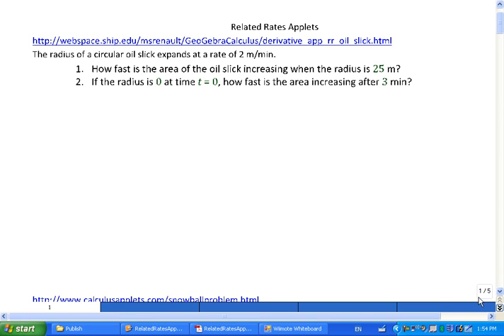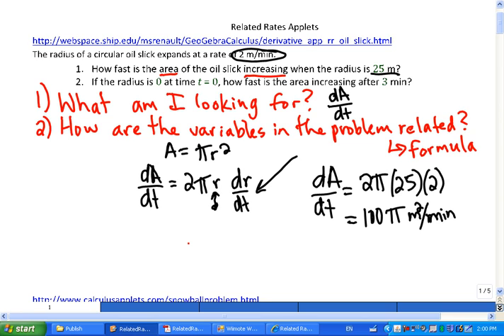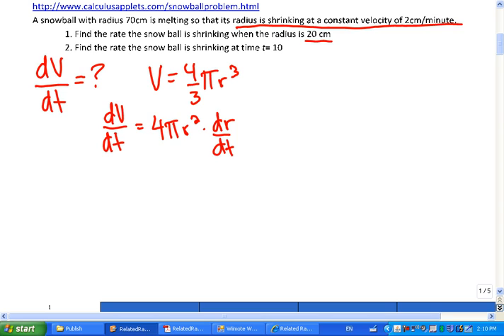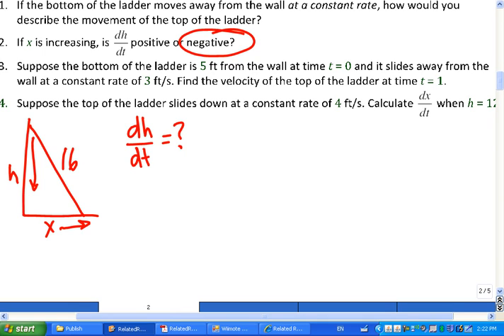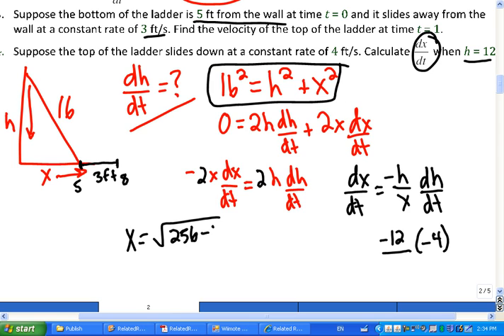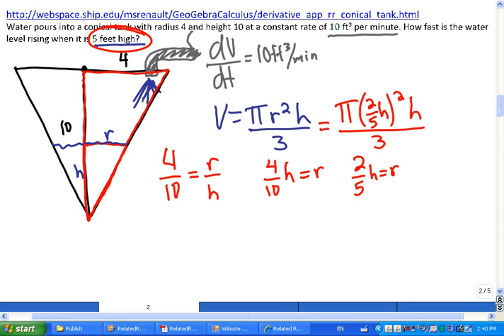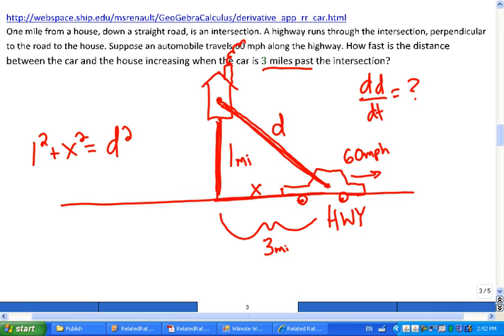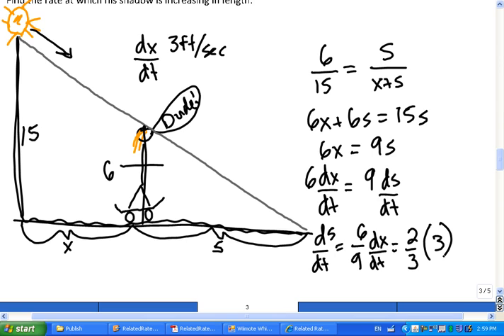Mr Joyce AP Calculus - Related Rates part I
In this lesson we look at finding related rates. It is a little longer than usual, you might want to skip to just examples that you'd like to review.